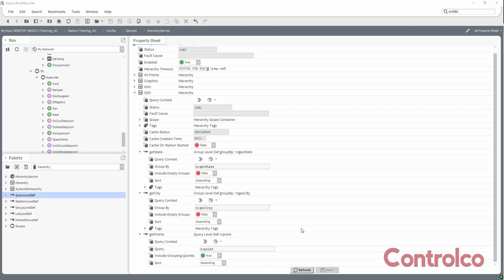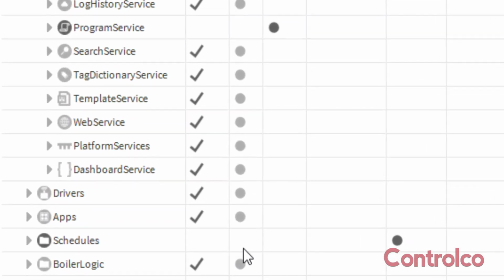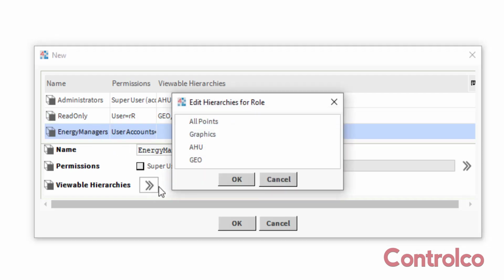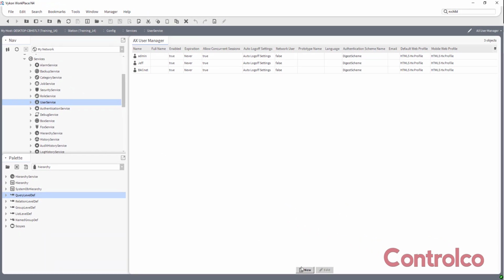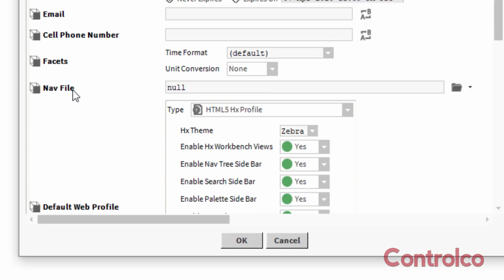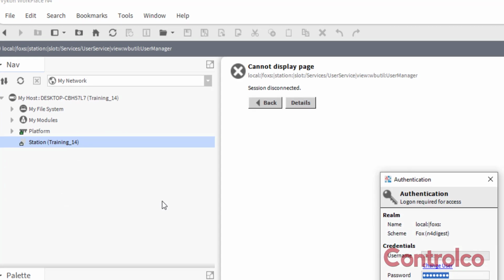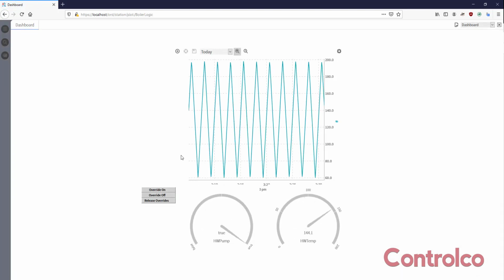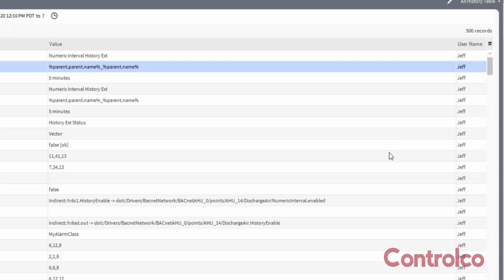Lab 22 - Users and Access